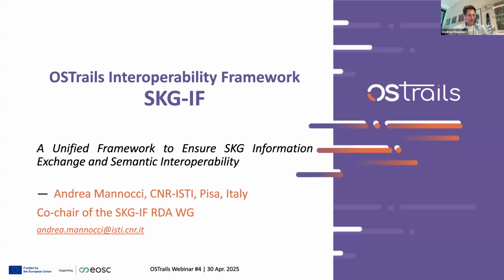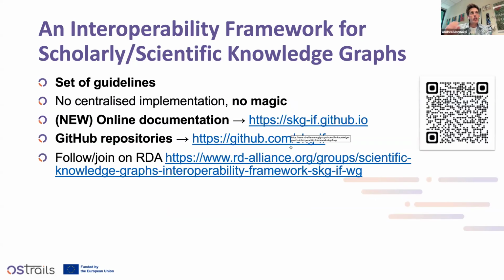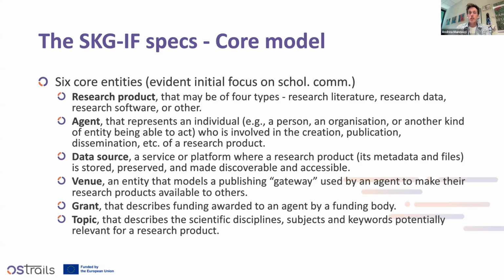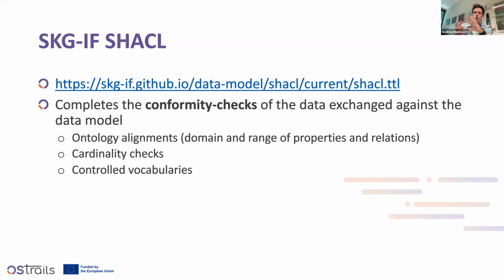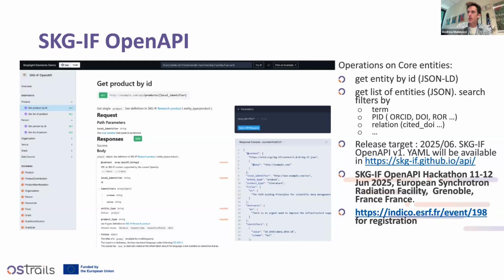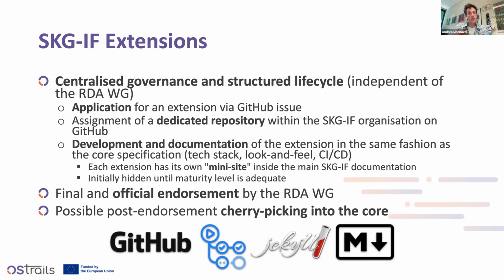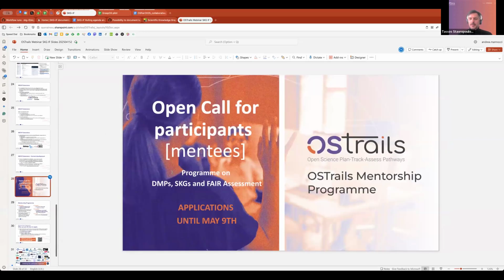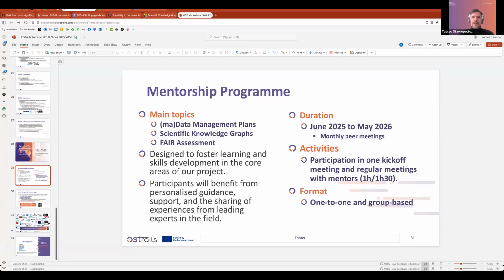SKG-IF: A Unified Framework to Ensure SKG Information Exchange and Semantic Interoperability.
In this session, Andrea Mannocci from CNR-ISTI in Pisa informs the audience about the main components of the SKG-IF—namely the core data model, the interoperability framework, the API specifications, and the mechanisms designed to customise and extend the SKG-IF according to community needs and requirements.

In detail:

Andrea Manozzi introduced the Scholarly Knowledge Graph Interoperability Framework (SKGIF) as a unified approach to ensure information exchange and interoperability between scholarly knowledge graphs and provided an overview of the framework's data model and API specifications. He also discussed the evolution of SKGIF APIs, the concept of extensions in SKGIF, and the development of extensions for the SKG framework, including the array_skg extension for research assessment.